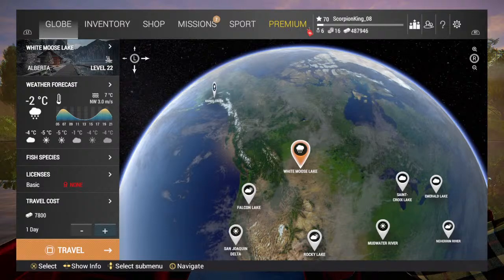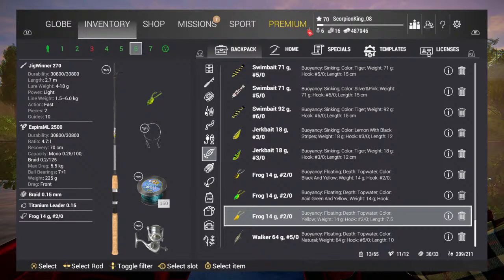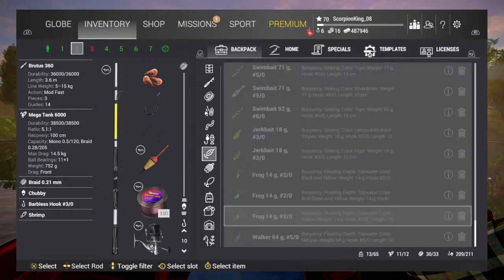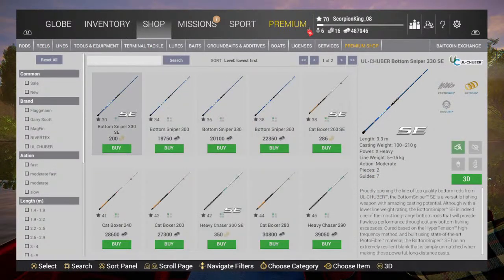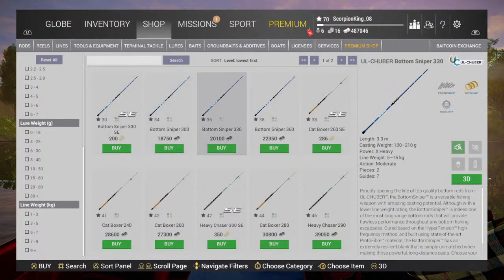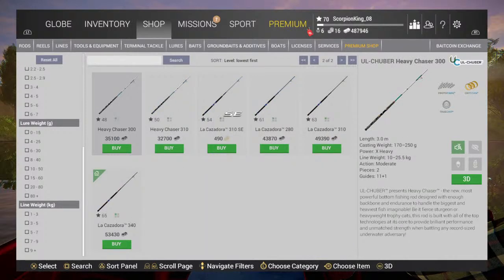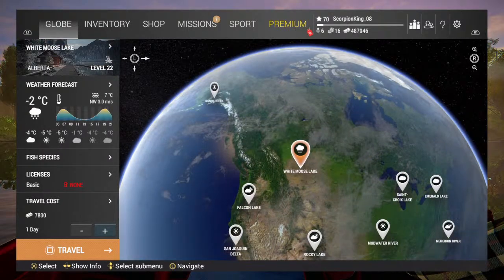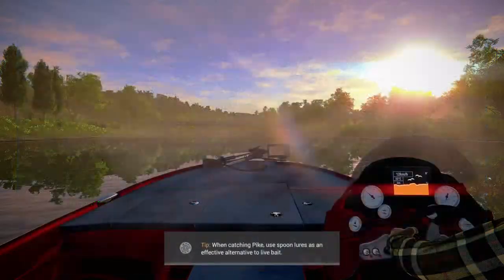Fishing Planet PS4 Alberta 22 to 30 rod reel setup low gear to leveling to Michigan